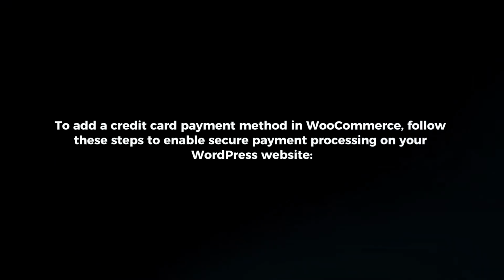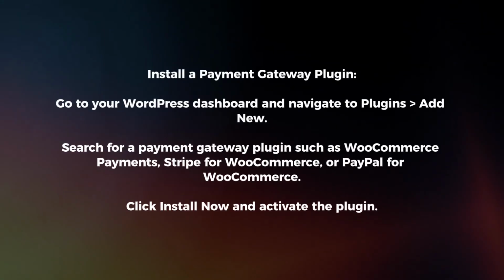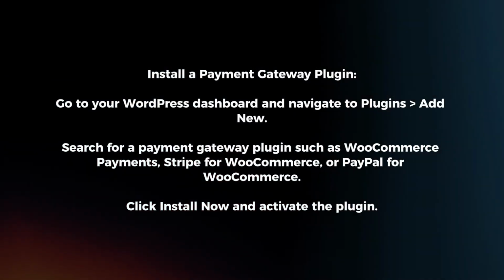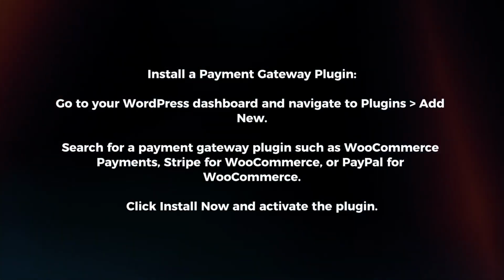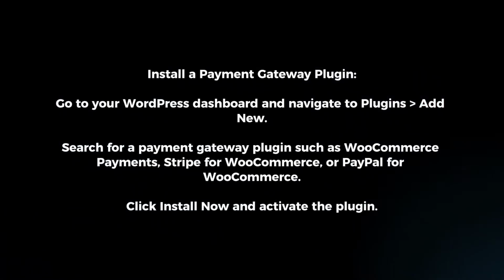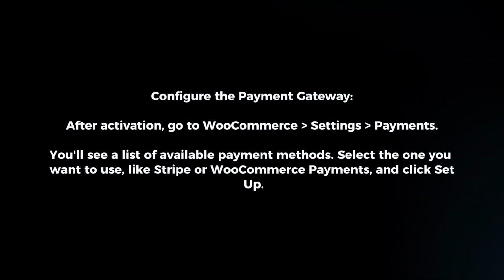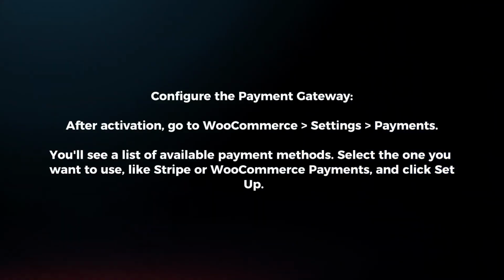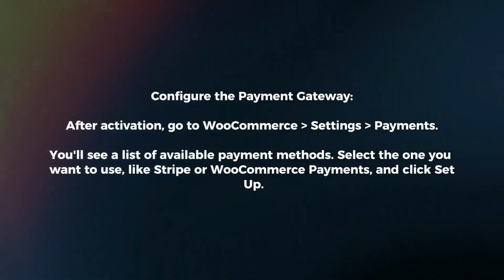How To Add Credit Card Payment Method In WooCommerce (2025)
In this video I will explain How You Can Add Credit Card Payment Method In WooCommerce In 2025.